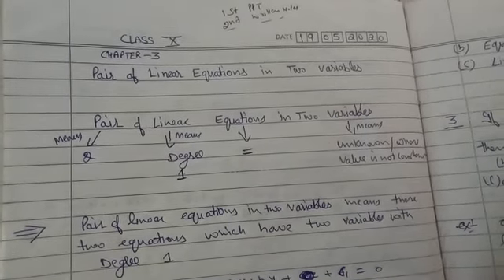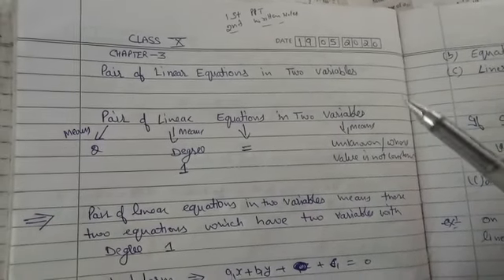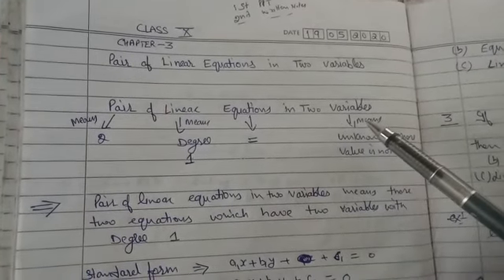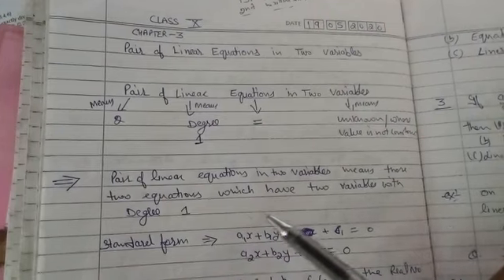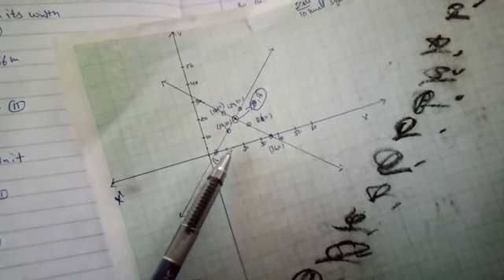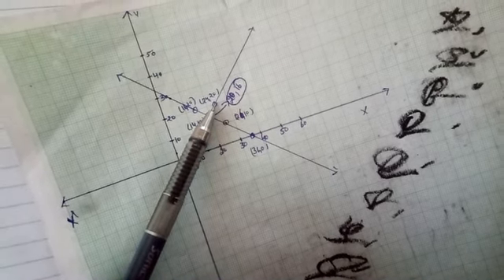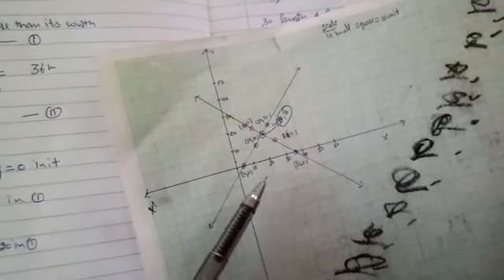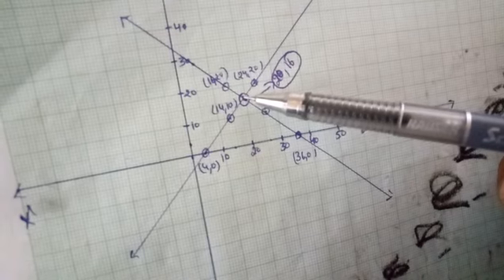Graphical method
x